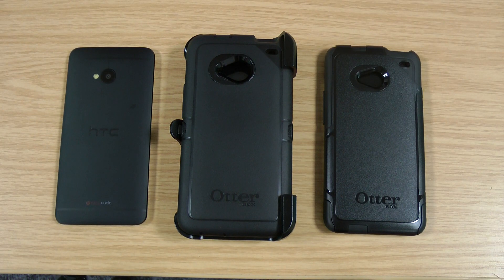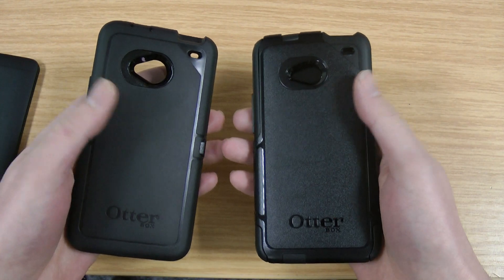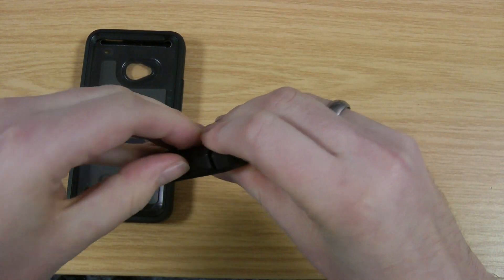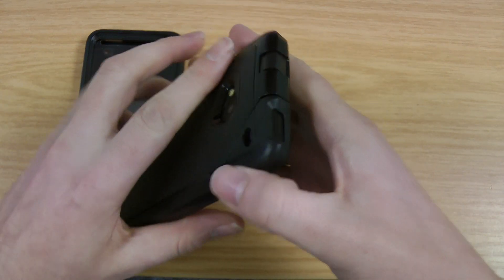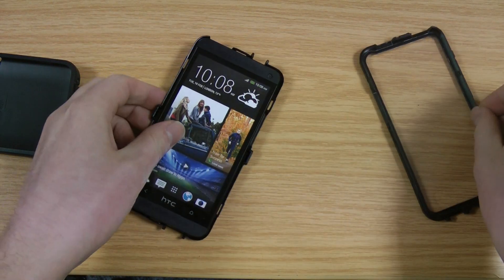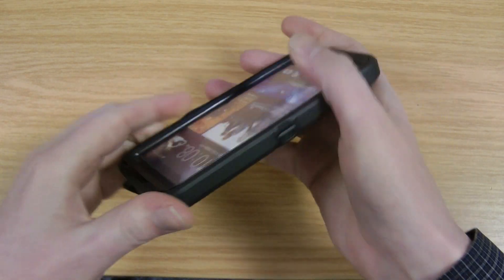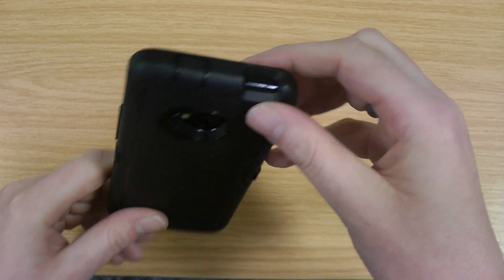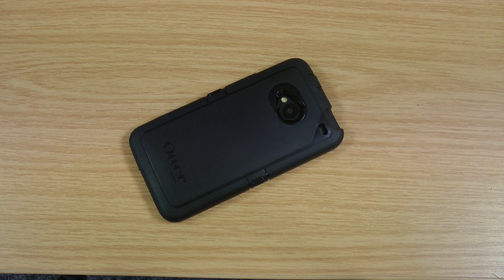Otterbox Commuter vs Defender HTC One Case Review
This is a comparsion video of the Otterbox Commuter vs Defender for the HTC One. Both cases offer good protection but which will suit you and your HTC One best?